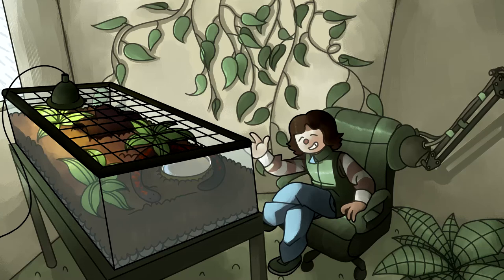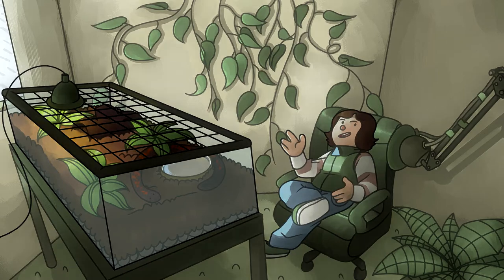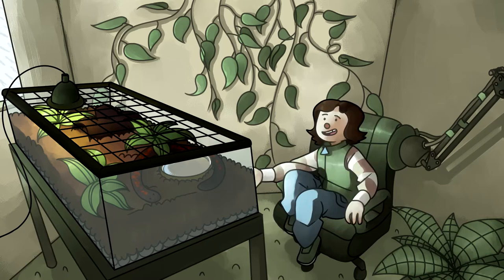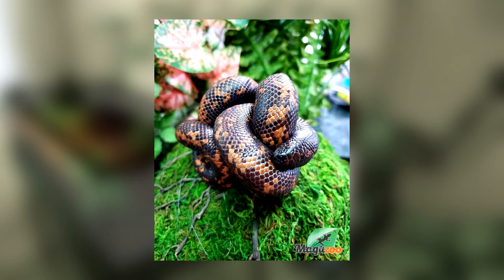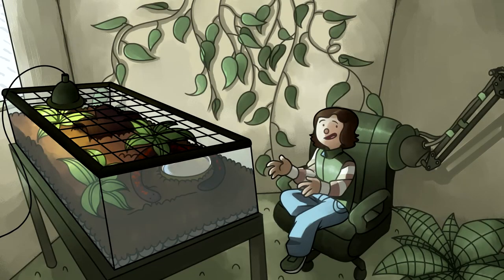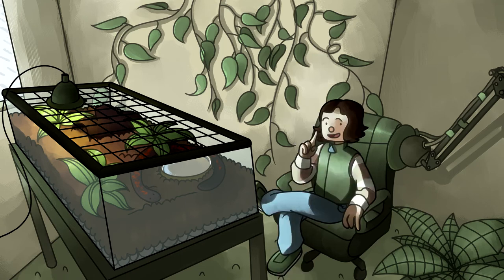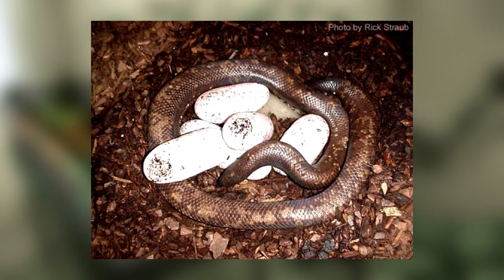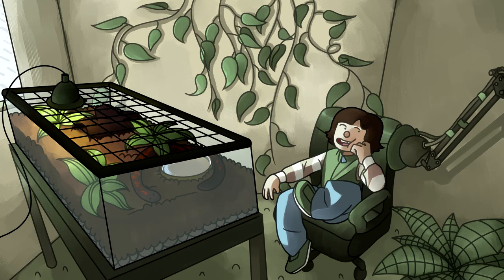Herp Corner Episode 17; calabar python (Calabaria reinhardtii)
python boa animal funny video